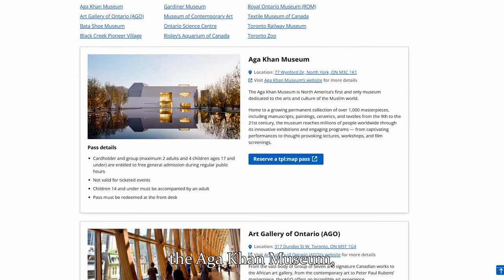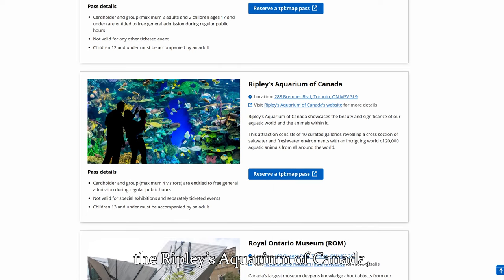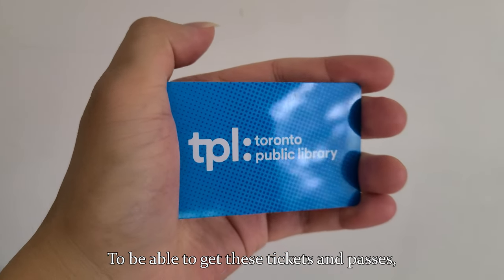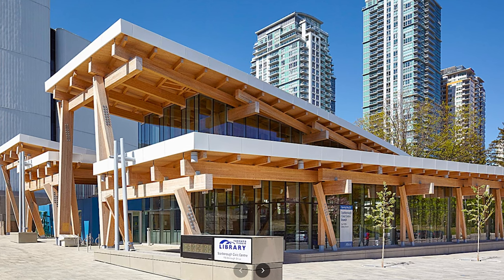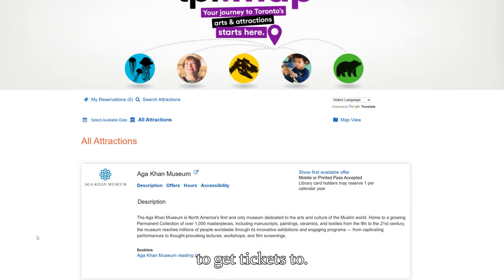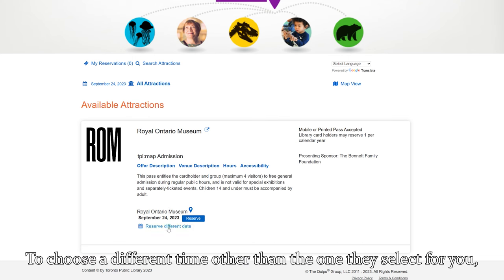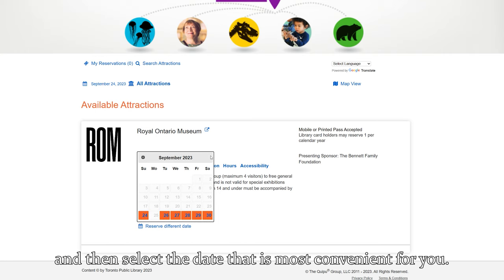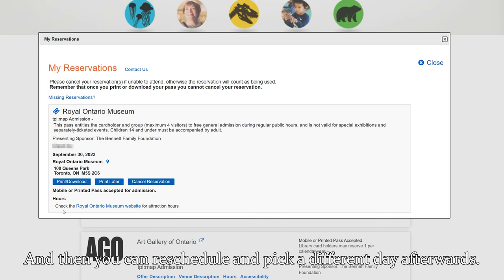Toronto MAP Pass 💠 Free Admission to 12 Toronto Attractions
This is a secret tourist protip for anyone exploring Toronto. Spread the word.

Toronto Public Library MAP Pass